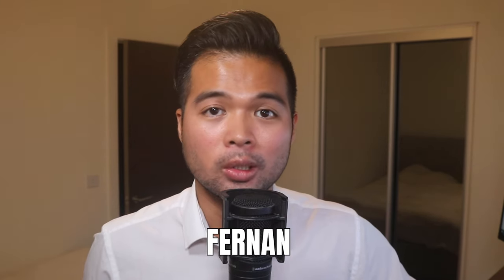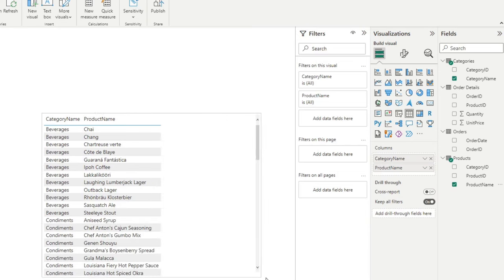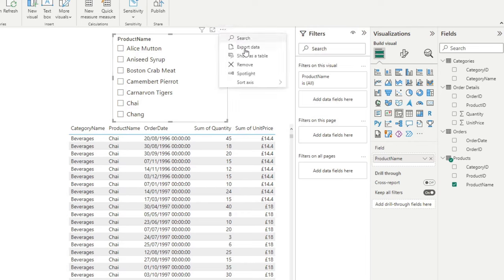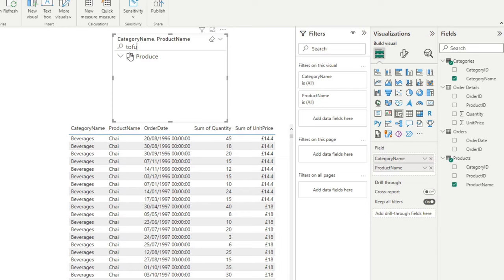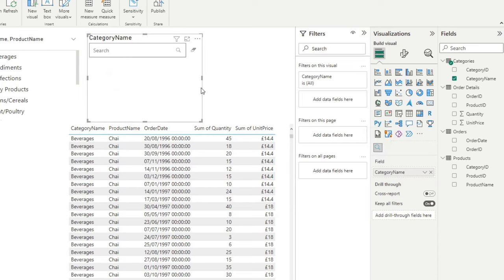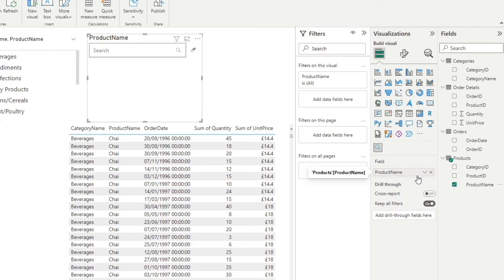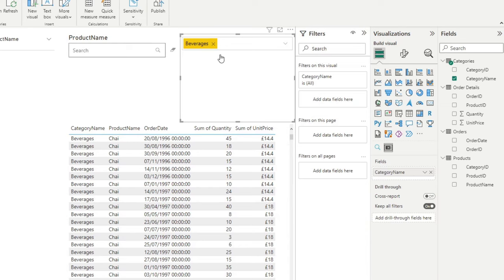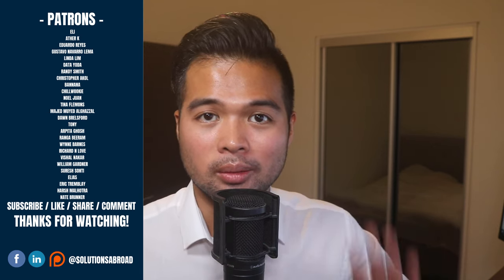Implementing a Search Bar in Power BI: Default vs Custom Visual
In this video we'll look at a few simple ways you can implement a search bar in your Power BI reports.